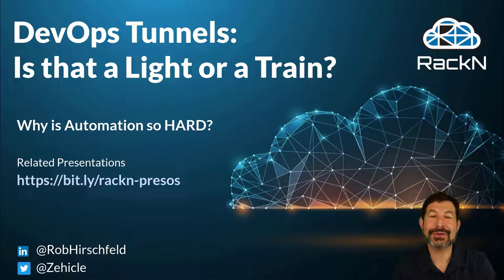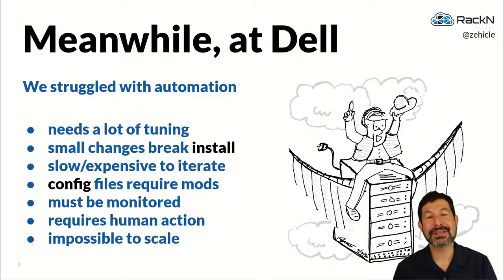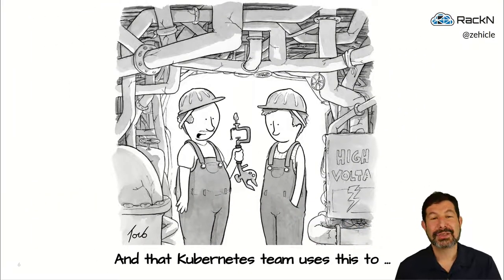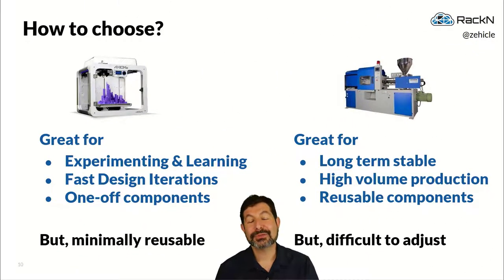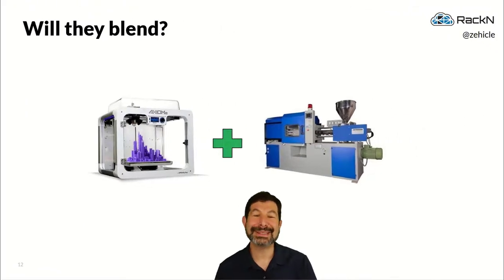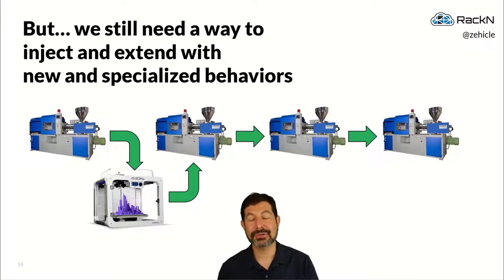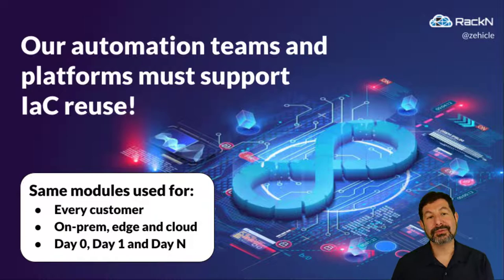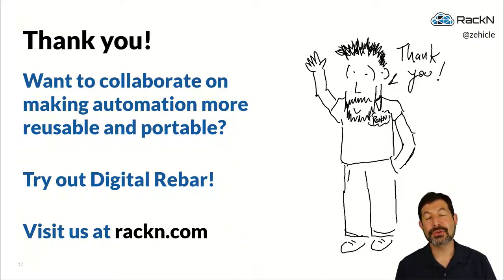Rob Hirschfeld for DevOpsDays Austin [May 2022]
Using 3D printing to understanding IaC scaling

10 years ago, I failed deeply at DevOpsDays trying to 3D print booth tchotchkes. Automating infrastructure feels like 3D printing: it's magic when it works but takes way more prep, control and effort than you'd expect. Are we getting closer to making infrastructure as code into an engineering practice? Why is this so hard and what's holding us back?